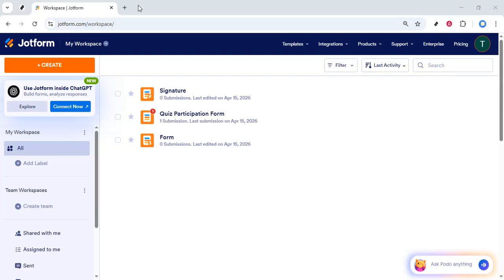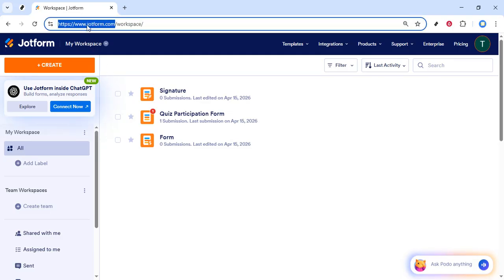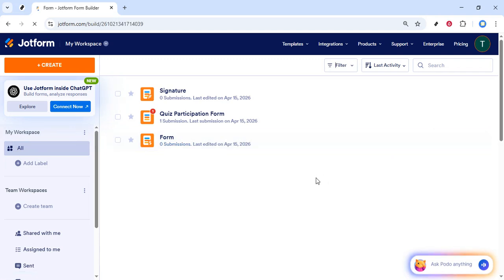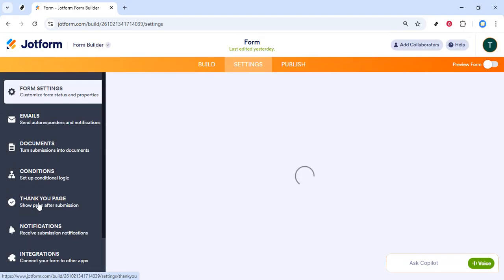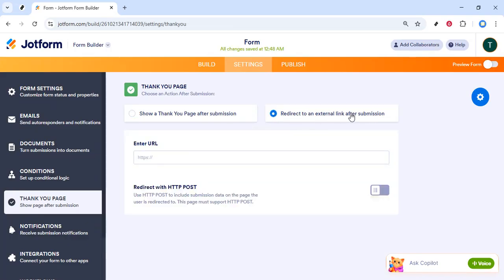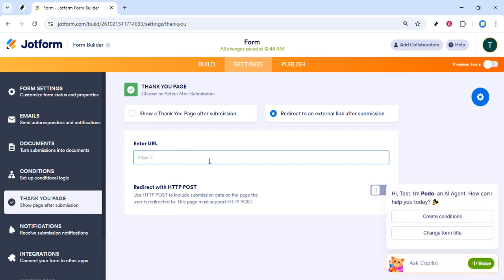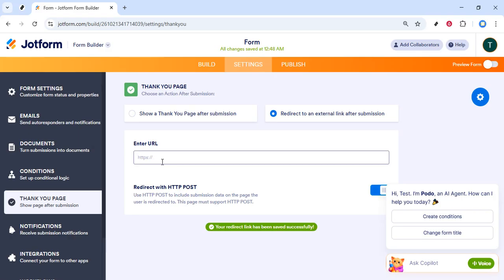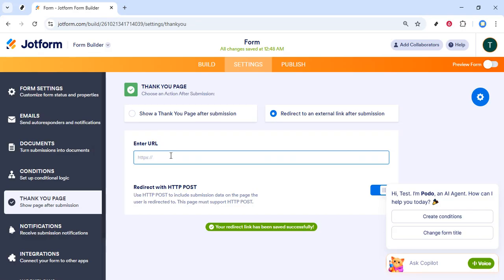How To Redirect Link After Jotform Submission (Quick Guide)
In this professional software tutorial, we delve into the precise steps you need to take to effectively redirect links after a Jotform submission. This process is crucial for ensuring that your users have a seamless experience, directing them to the appropriate follow-up page after they complete a form.

By watching this video, you will learn how to set up these redirects effortlessly, enhancing your web forms' functionality. Whether you're a beginner or have some experience, this guide is perfect for anyone looking to optimize their Jotform usage. Watch till the end for valuable insights on improving form submissions!